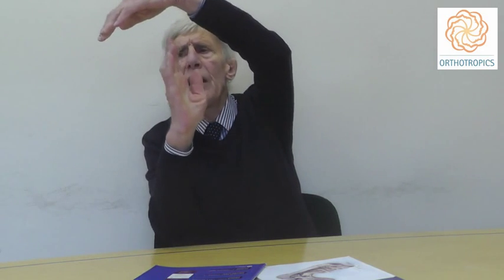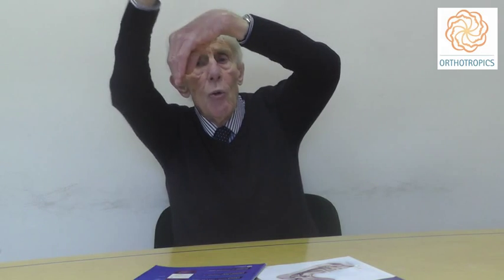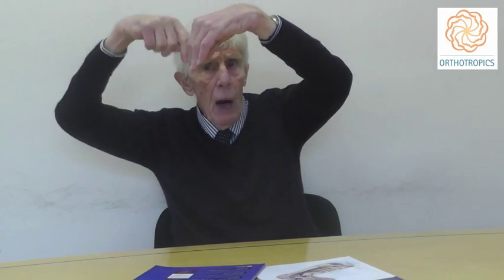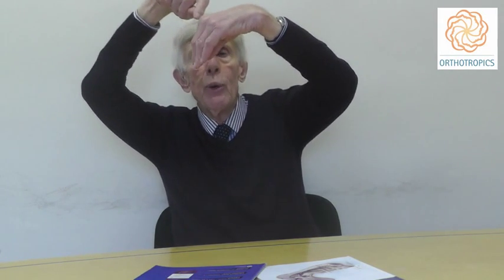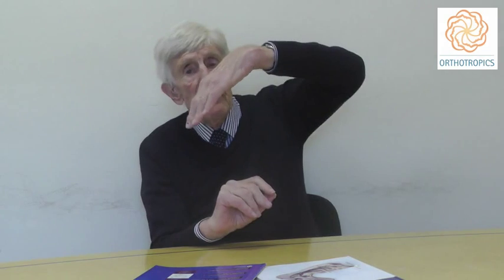Orthodontic Treatment of Maxillary Impacted Canines or Upper Eye Teeth by Prof John Mew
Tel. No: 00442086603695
Address: 16A Pampisford Road
Purley
Greater London
United Kingdom
CR8 2NE